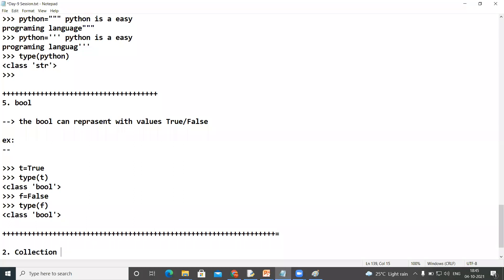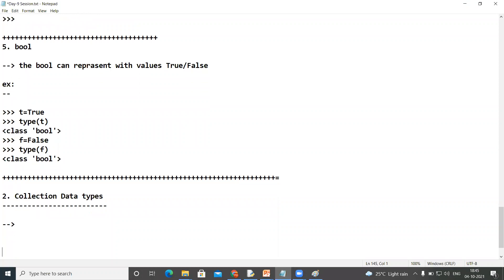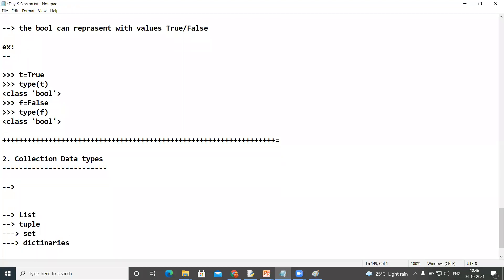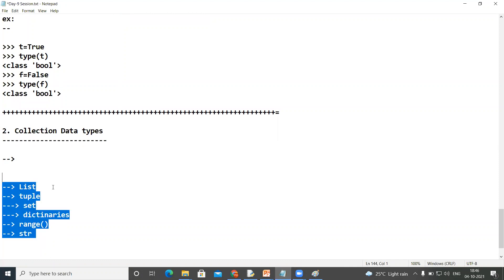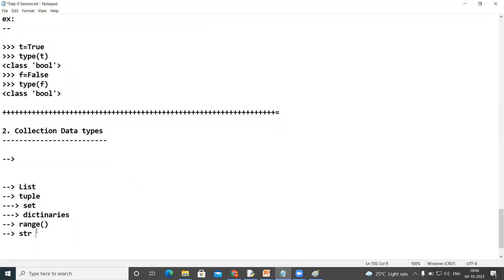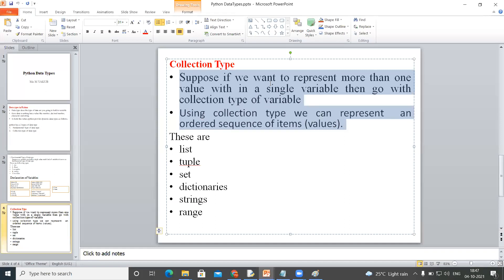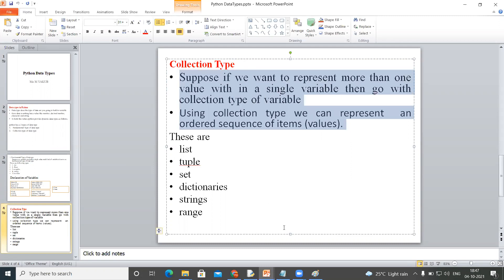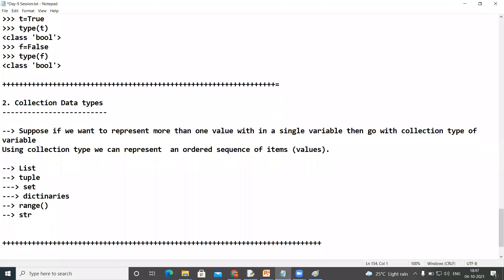Python Collection Data Types Part III By (Mr.M.Yakub)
Python Collection Data Type Introduction and its types